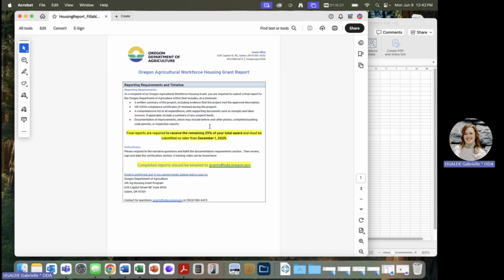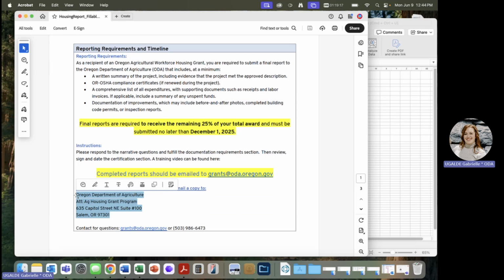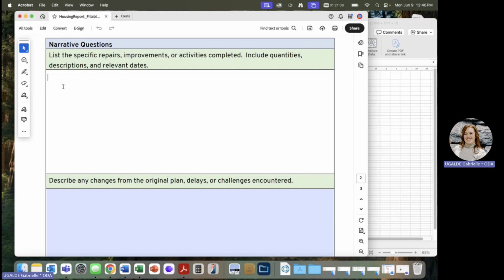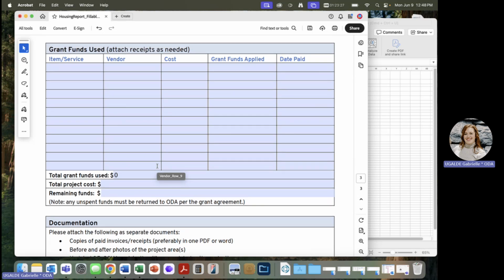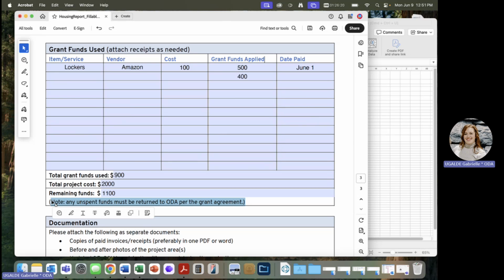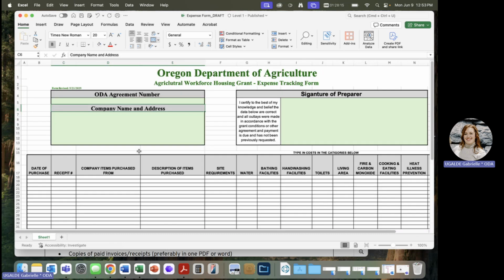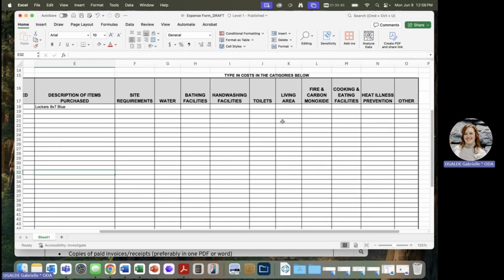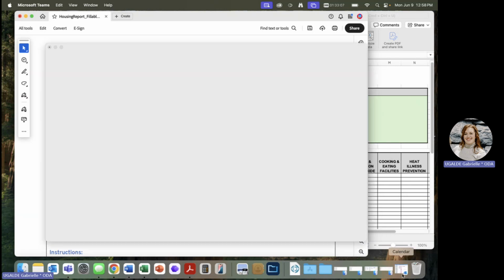Oregon Agriculture Workforce Housing Grant - How to Report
This short video walks you through how to complete your reporting for the Oregon Agriculture Workforce Housing Grant using the templates provided by the ODA Grants Office.